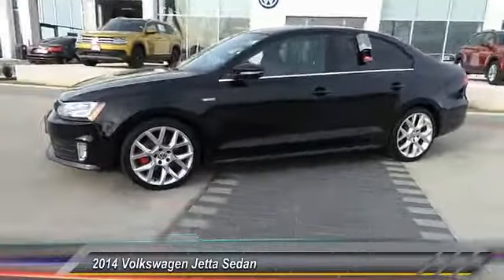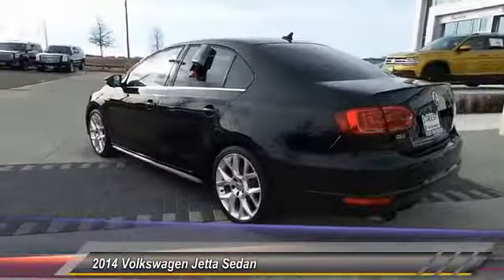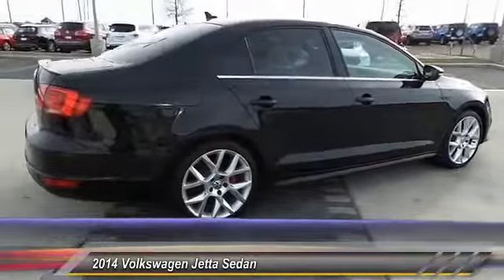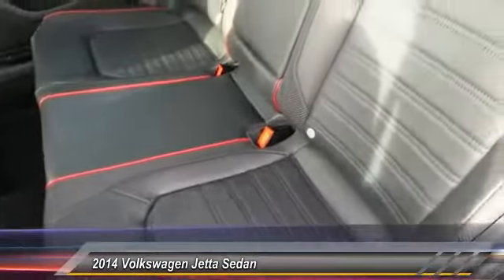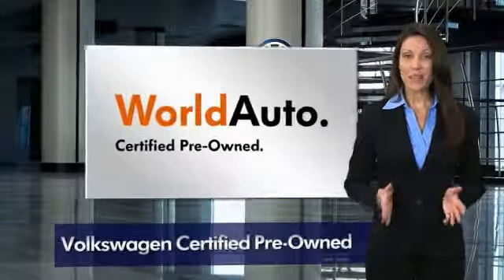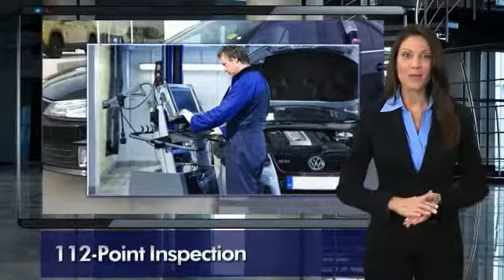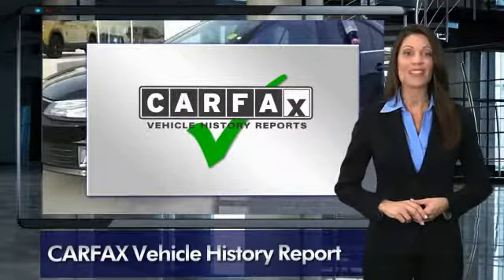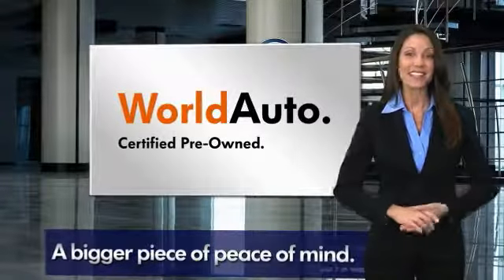2014 Volkswagen Jetta Sedan Amarillo Texas 51572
2014 Volkswagen Jetta Sedan 4dr DSG GLI Edition 30

Street Volkswagen
8707 Pilgrim Drive

NOTITLE